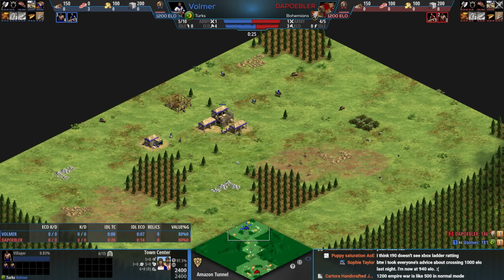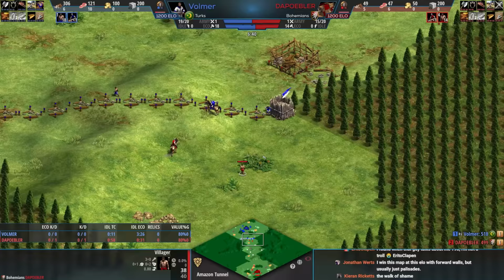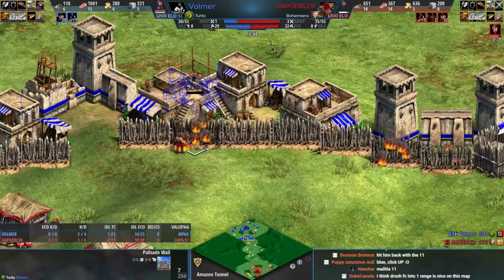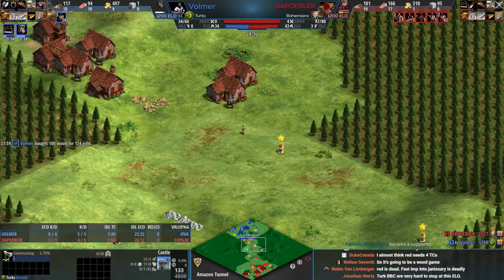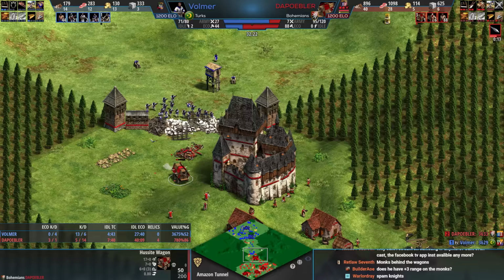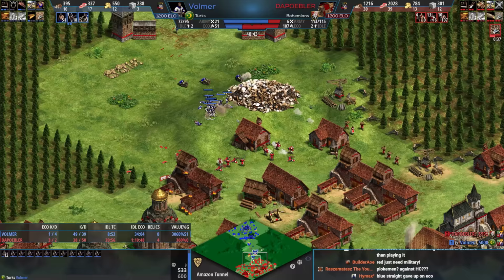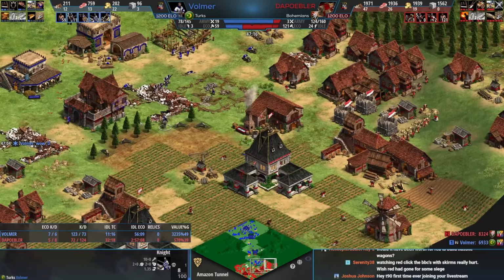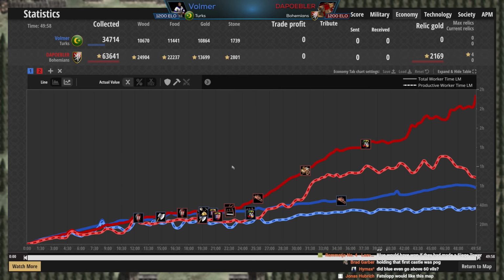The Best Amazon Tunnel Game I've Seen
More like Amazing Tunnel!